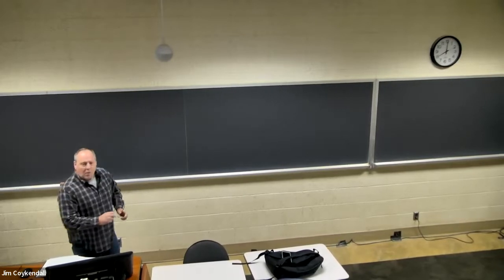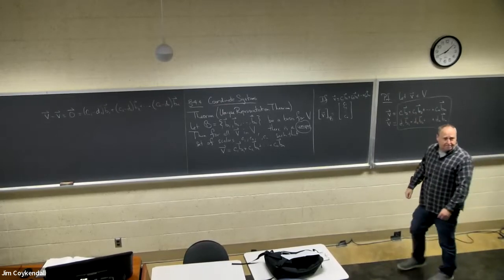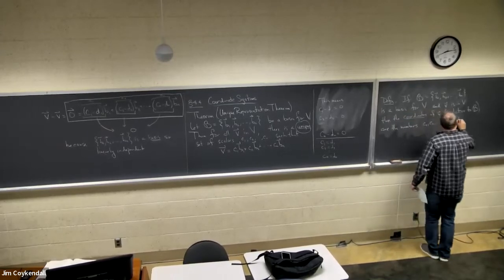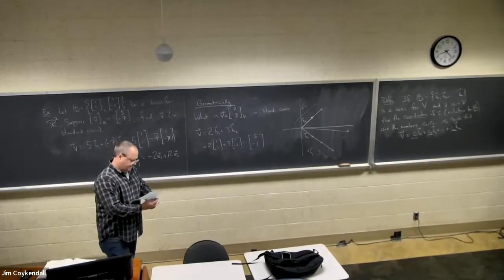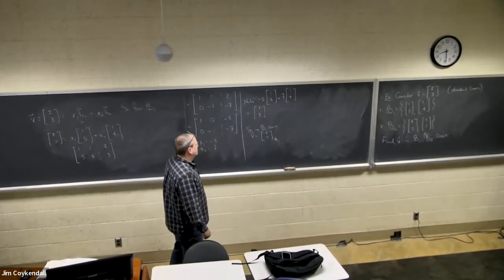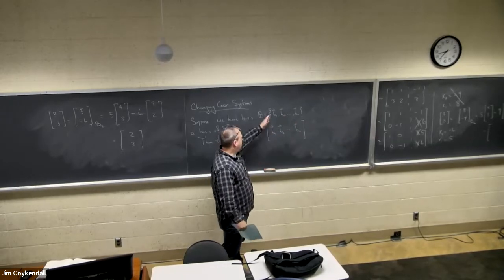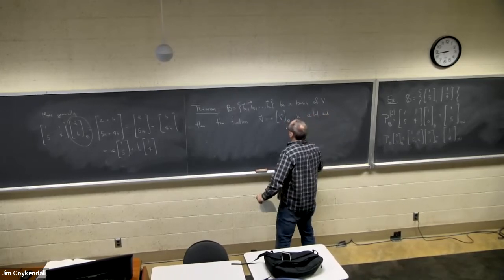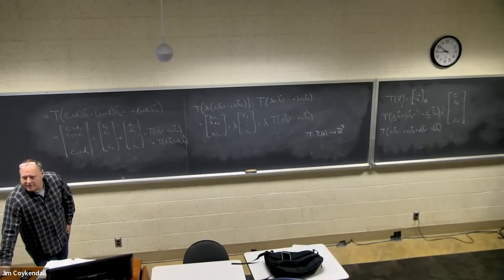Math 3110, 10/14/2022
Coordinate systems with a number of explicit examples.